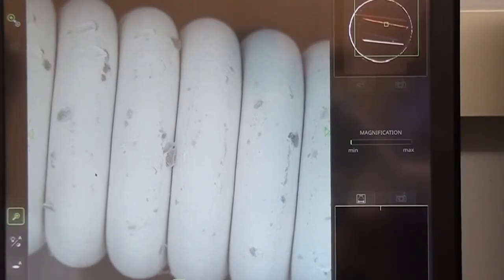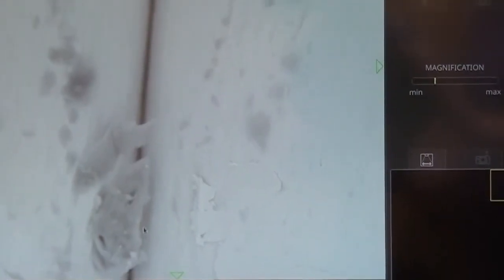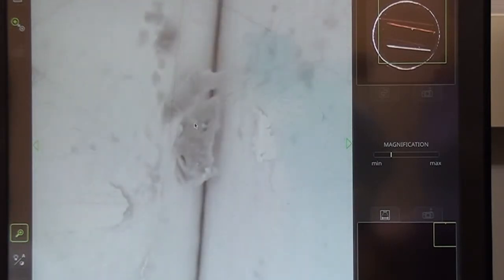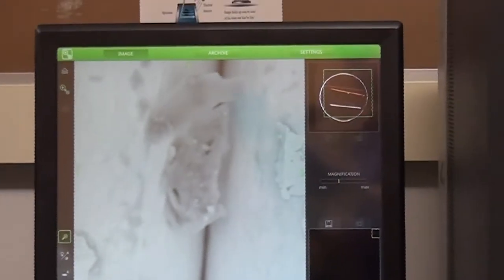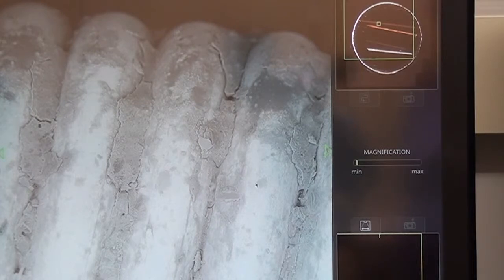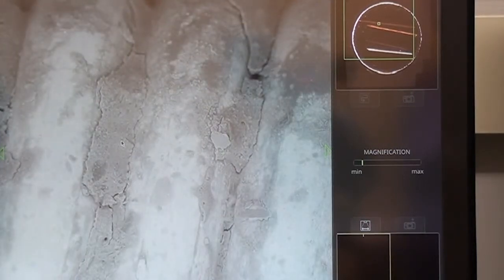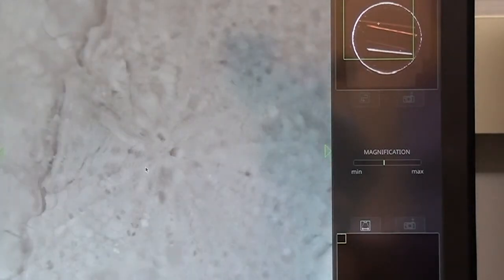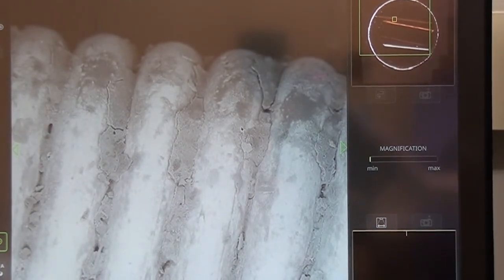Metal Oxidation - Part 1: SEM Imaging of a Metal Coil (NVCC 9/13)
Examining a metal coil and surface oxidation using the Phenom Pro X SEM with Dr. Ritu Kansal at Northern Virginia Community College.